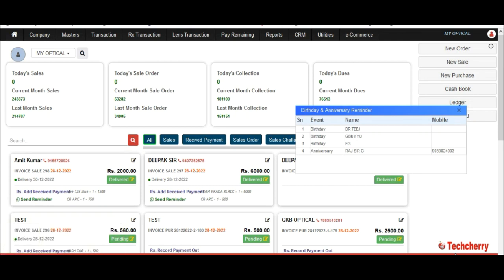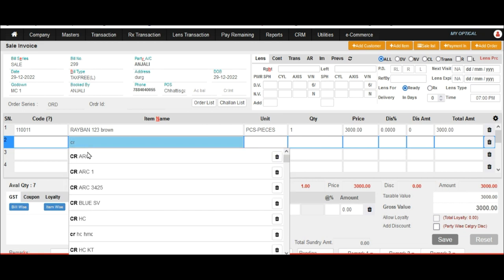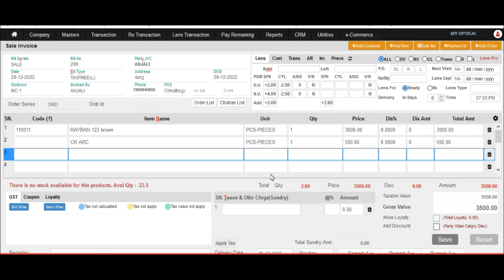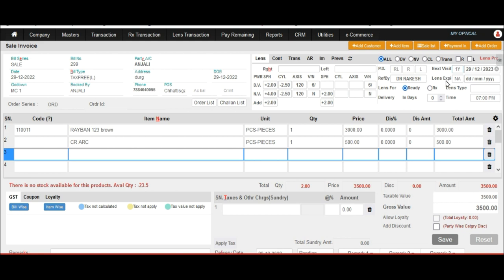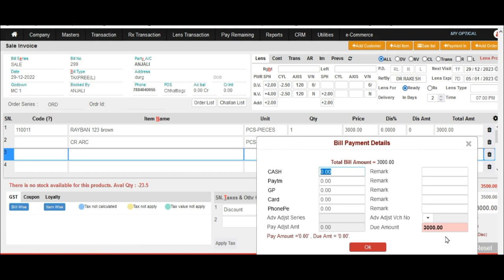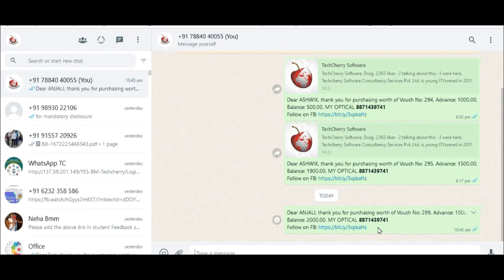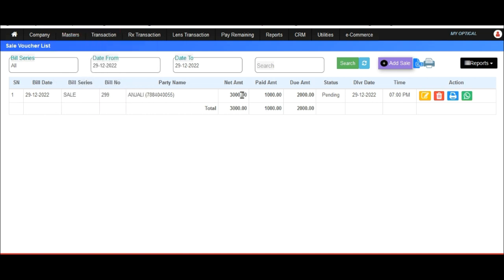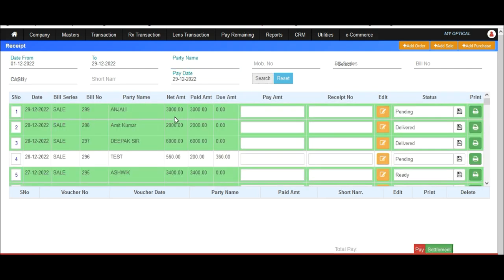ADD SALE INVOICE ENGLISH TRAINING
Greeting From Techcherry software ..

OPTICAL SOFTWARE(OFFLINE/ONLINE/LENSWHOLSALE /Retail).& EYE HOSPITAL MANAGEMENT...
Get Complete Software For OpticalS Retail/Wholsale, Frames and Lens Stock billing Management software complete solution for optical shop.
Features of YES-BM is -

*) Sale, Sale return.
*) Purchase, Purchase return.
*) Cash Book, Day Book.
*) Ledger of Customers & Suppliers.
*) categorization of items.
*) Stock report.
*) item movement.
*) customer prescription details.
*) stock reorder management.
*) Barcode Generation.
*) SMS & email facility.
*) Specs Ready & delivery reminder.
*) salesman loyalty calculations.
*) GST Ready Software.
*) Hospital Module.
*) Registration,eye Chekup And Treatment Solutions.
*) Comlete OT Appoinment/Opration/Biometry Detail
*) Whats app sharing
From TechCherry Software.